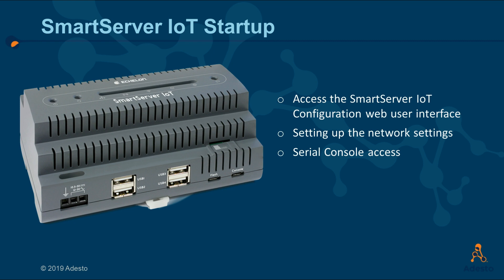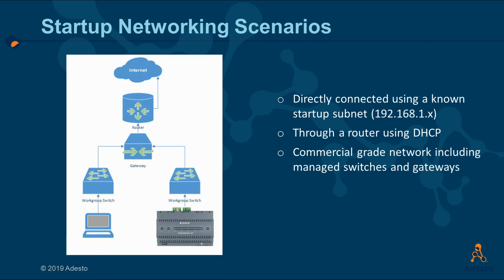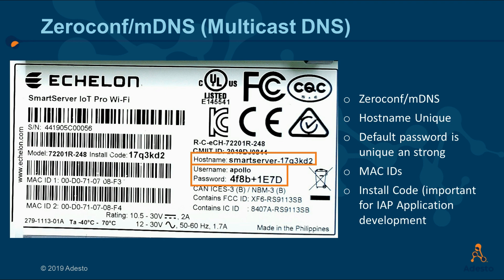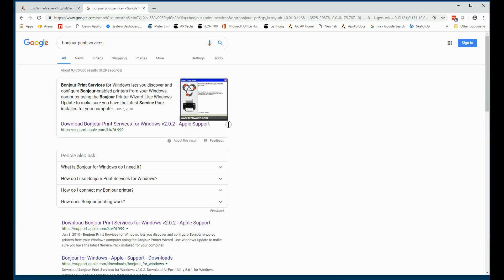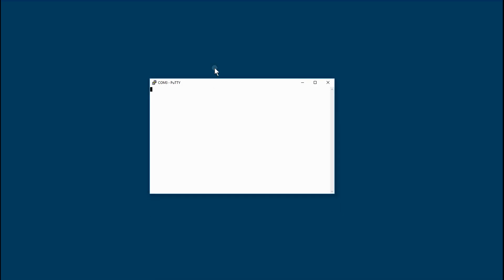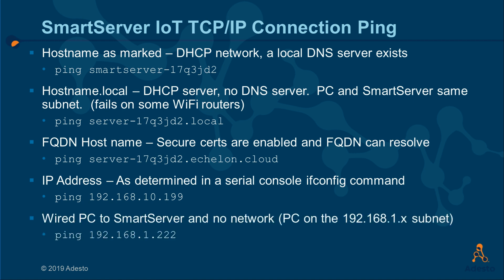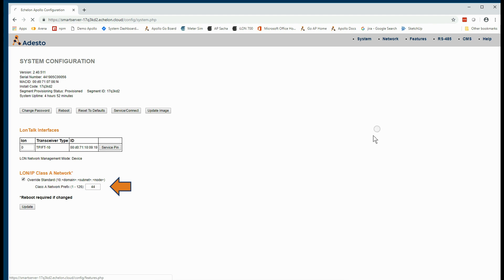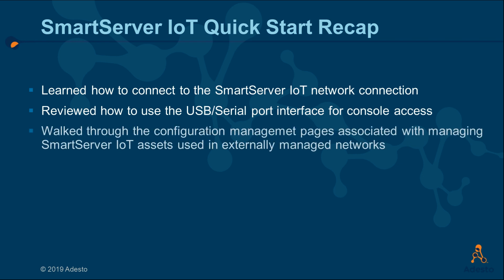SmartServer IoT Quick Start Guide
This screen capture video will help you get connected to the SmartServer IoT. It explains both TCP/IP and serial console access to the device. The basic configuration pages are also reviewed.